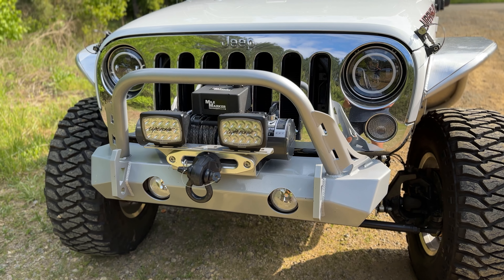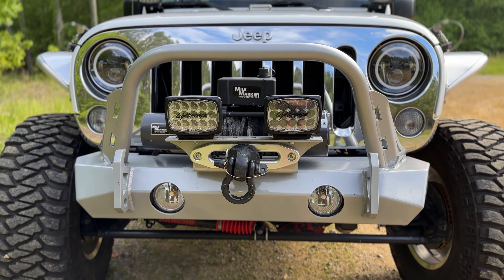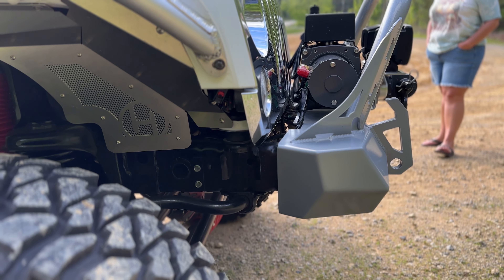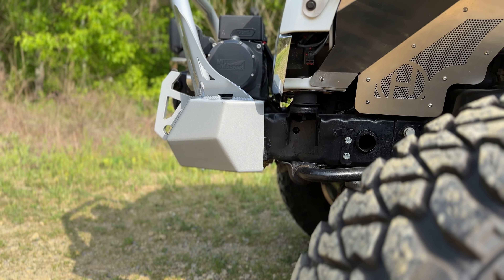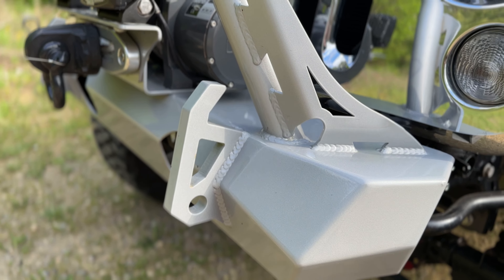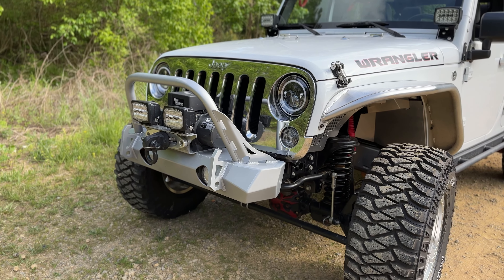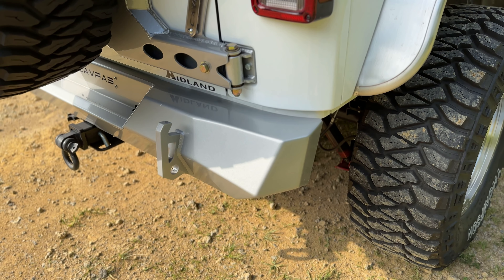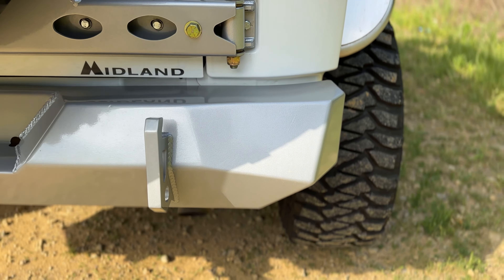CAVFAB Bumpers for Jeep Wrangler JK and JL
Thinking about buying new Jeep Wrangler bumpers? Jeep Wrangler Bumpers seem to be one of the first upgrades most people make. There are hundreds of options out there but I wanted to show you what Jeep Wrangler JK bumpers we selected. @cavfab1590 makes a complete line up of bumpers for your Jeep Wrangler right here in the USA.